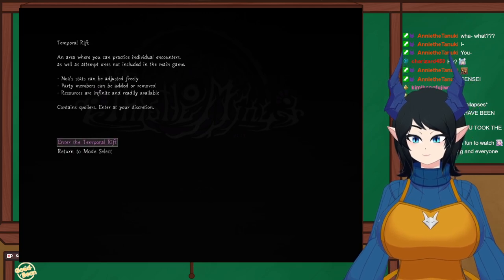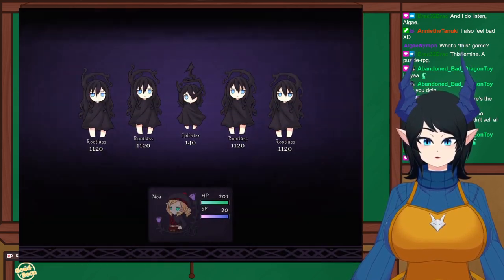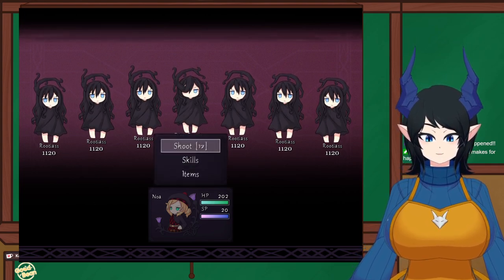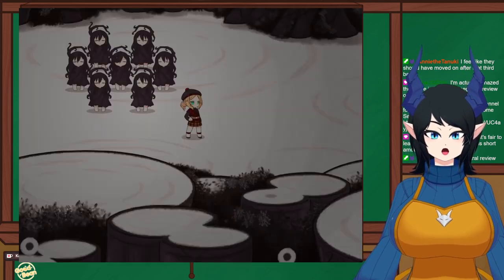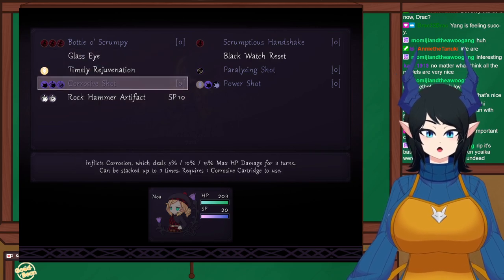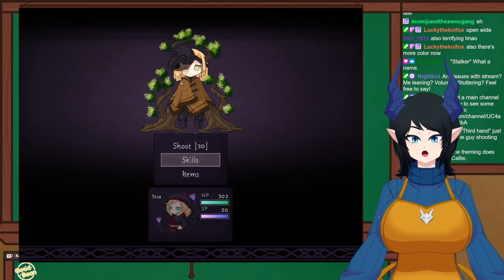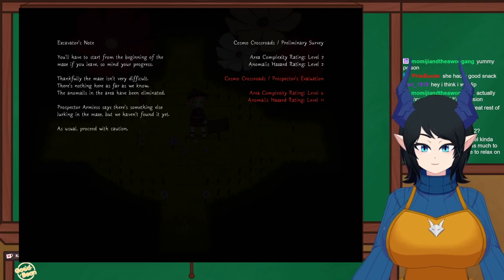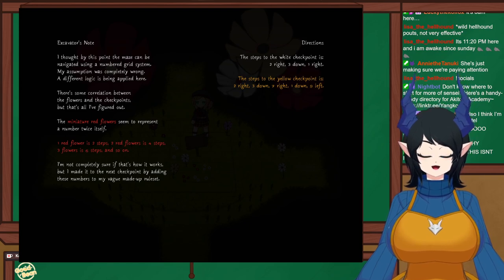Floral Fun! - Thistlemine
I thought this'd be a different game experience at first, but I can see it bein' a game some people'd like.

I'm Yang Koete, I'm a sensei vtuber who will teach you all and reward plenty of stamps if you do well in class!